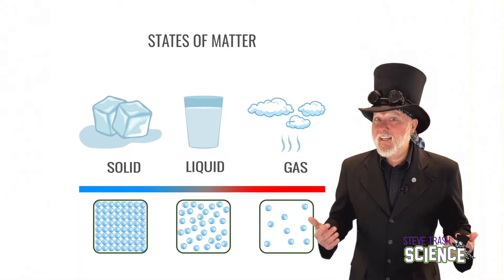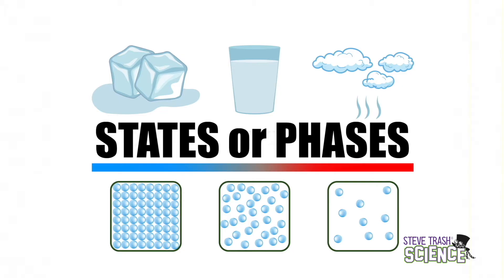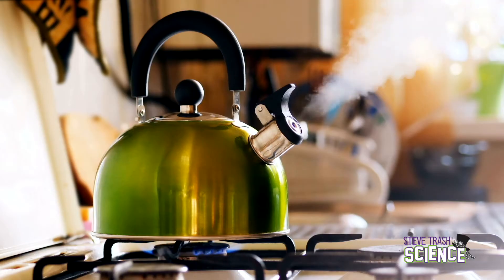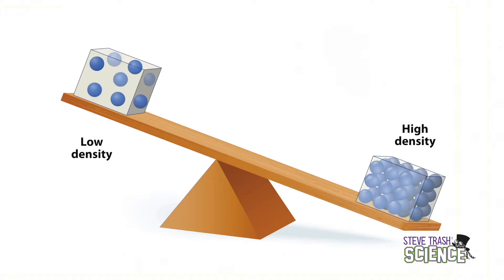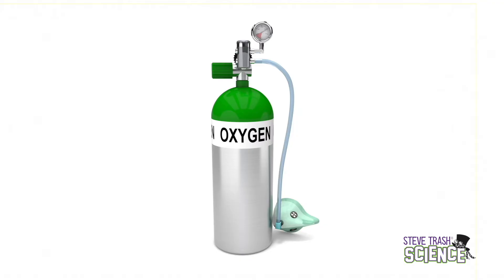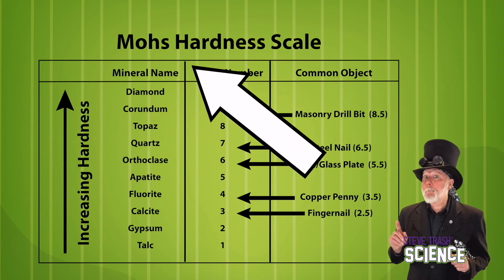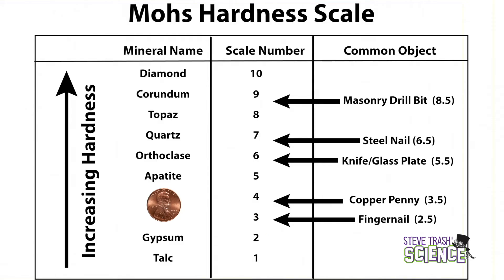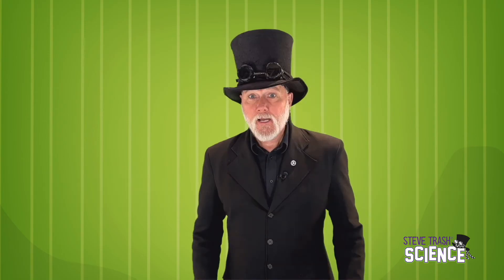Properties of Matter - Educational Video for Kids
COS GRADE 2 - (13 minutes) -  In this episode, Steve explores a few basic properties of physical matter.

More info...

By the way, the entire series is viewable on the PBS site, and all topics are COS - COURSE OF STUDY - curriculum-based for kids GRADES 1-8.

For course of study correlation please check out this link (correlation is at the bottom of the page).

All music and sound effects are either original or licensed through Storyblocks. Images are original or licensed through istockphoto.

Steve also has a series of short (one-minute-long) character education videos for kids as well.

If you like this video or these videos, please consider becoming an official Steve Trash Patron.

For $1 a month, you can help show your support for all things "Steve Trash".